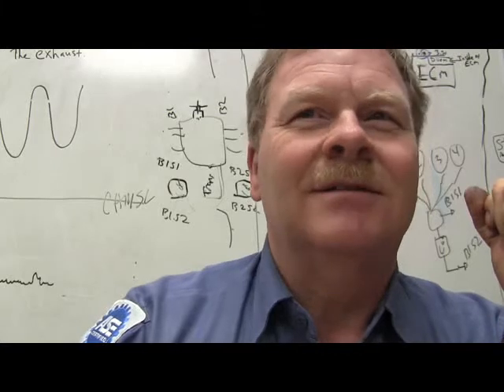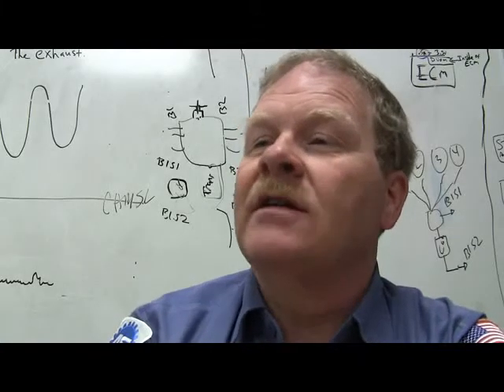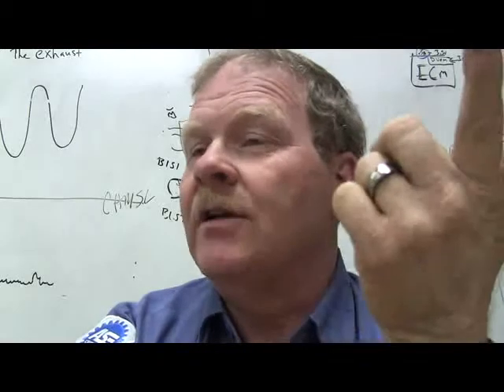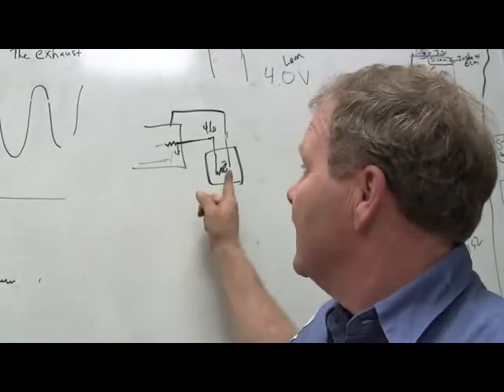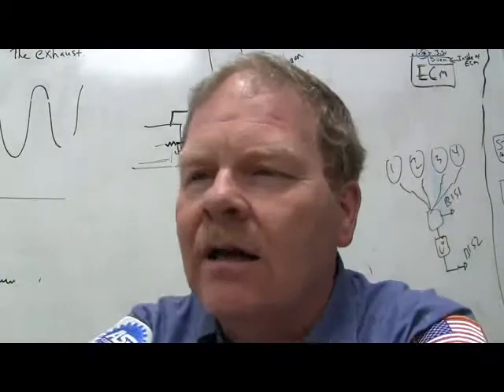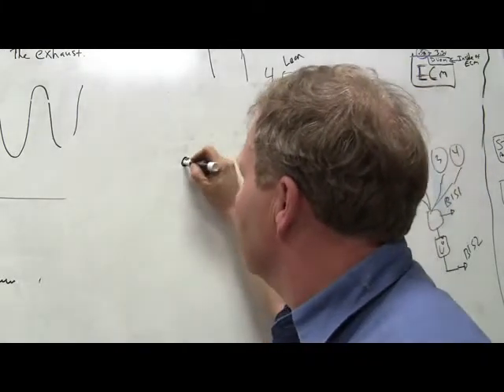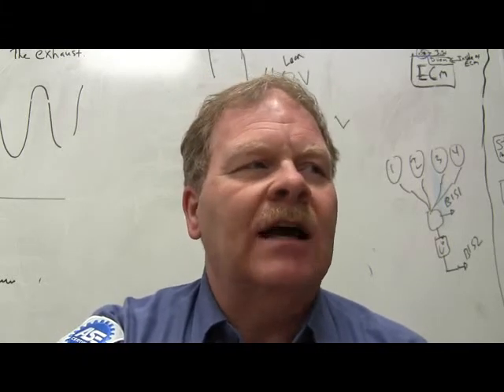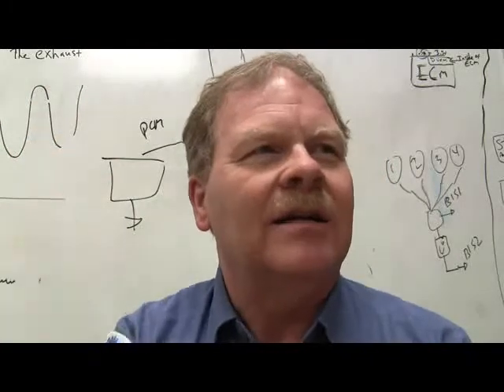Auto Trans Test 7 - Sensors and Stuff